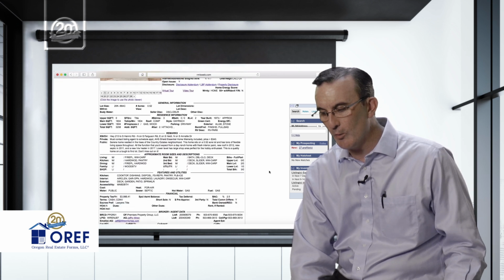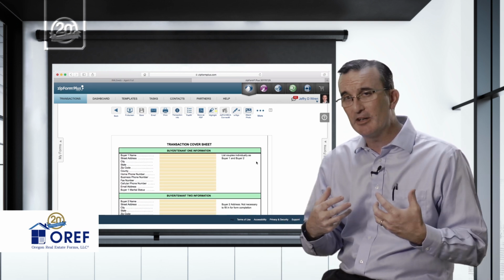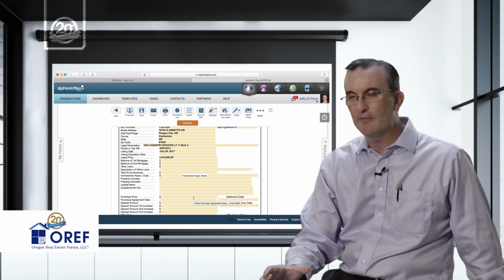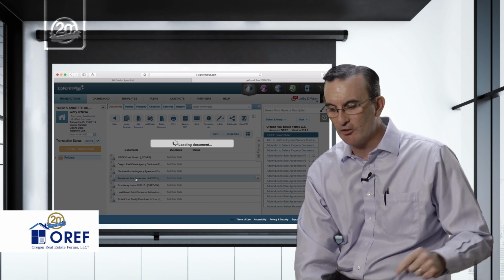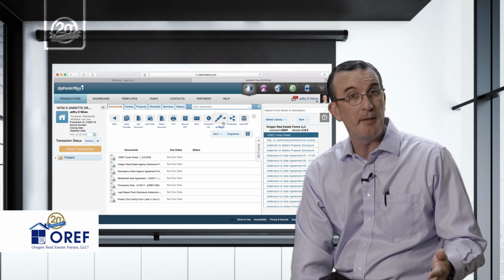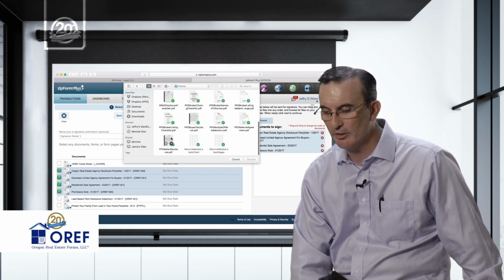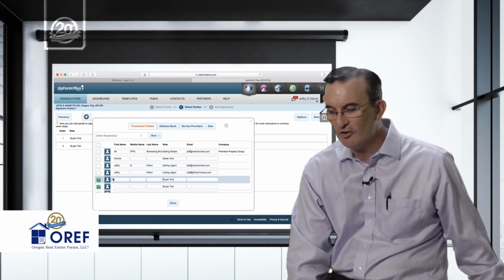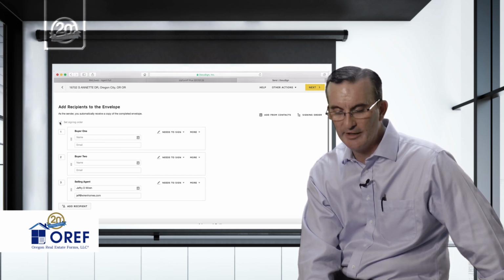Jeff Wiren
Jeff Wiren, managing Principal Broker at Premier Property Group in Lake Oswego, Oregon, shares his experience with Oregon Real Estate Forms.